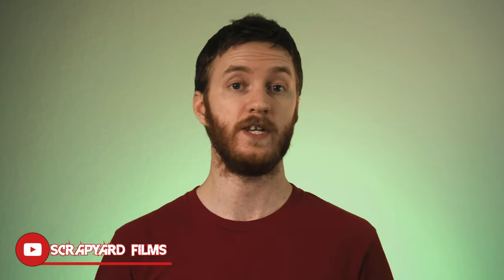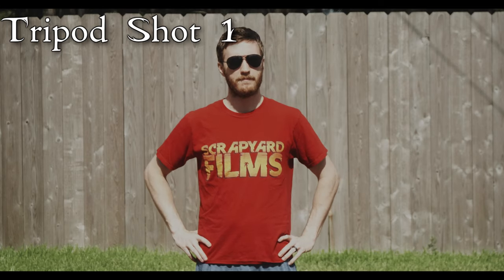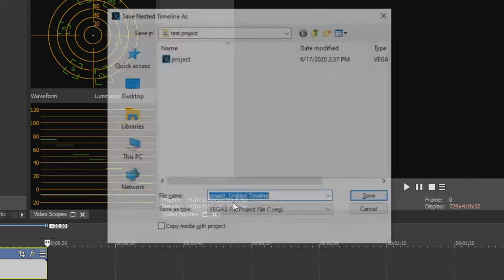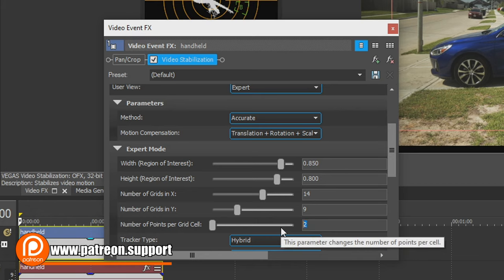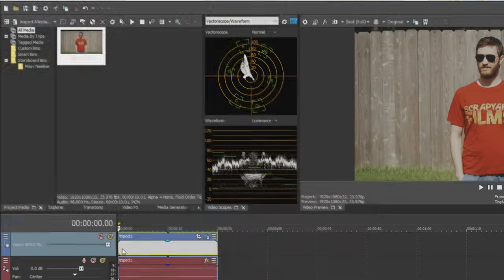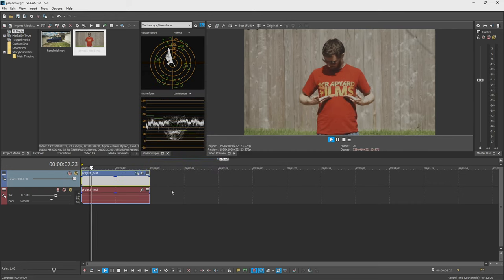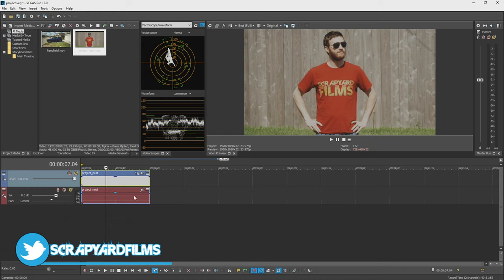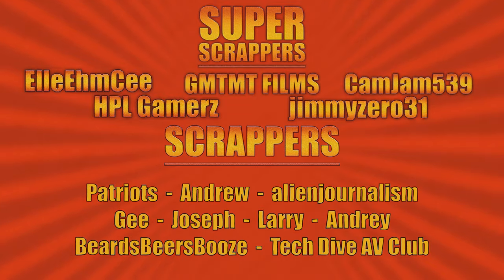Secret REVERSE Stabilization Hack Method for VEGAS Pro 17! 👨‍🏫 VEGAS Tutorial #110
Hey everyone! Josh here with an awesome tutorial! Today I'll be showing you a reverse stabilization hack that can simulate the perfect Active Camera movement on any clip without any 3rd party plugins! This trick using VEGAS 17's Video Stabilization and uses the generated trackers as the base points for the movement. You also have to use VEGAS 17's Nesting function as well.

Chapters:
0:00 Intro
0:42 Clips I'm Using
1:20 How To Do It
3:20 Final Results
3:41 (Optional) Add Motion Blur
4:07 Outro

── ▼    SPECIAL LINKS    ▼ ──

── ▼    MY GOAL    ▼ ──

── ▼    SOCIAL MEDIA    ▼ ──

── ▼  Octothorp's  ▼ ──